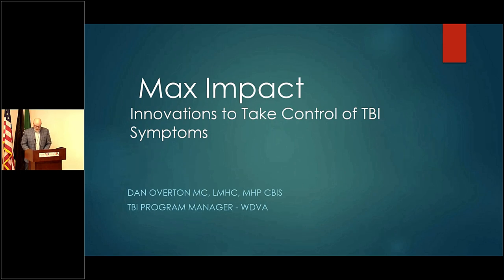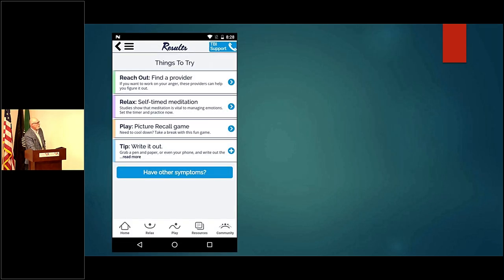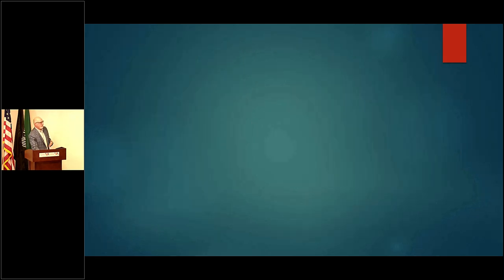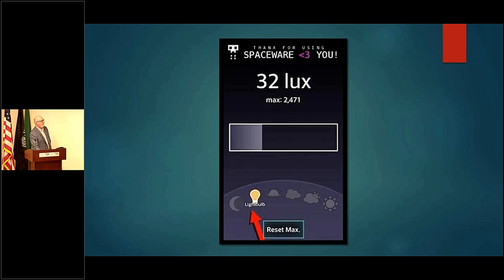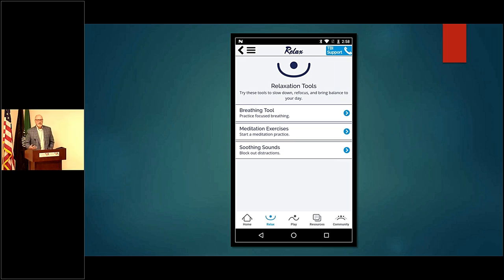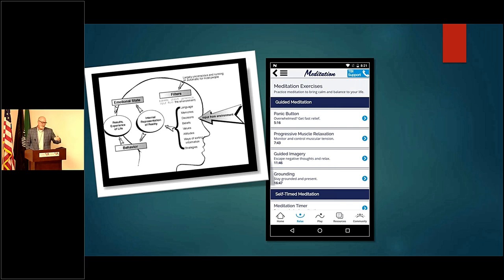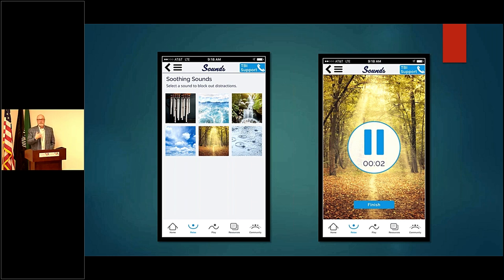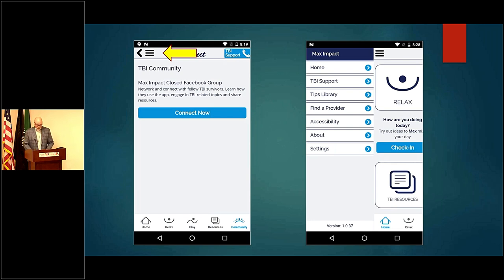Traumatic Brain Injury Presentation - Explaining the Max Impact Mobile App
Traumatic Brain Injury Presentation - Explaining the Max Impact Mobile App - Washington Department of Veterans Affairs